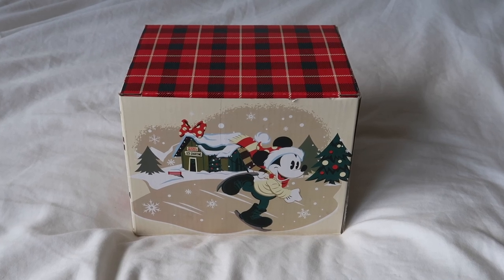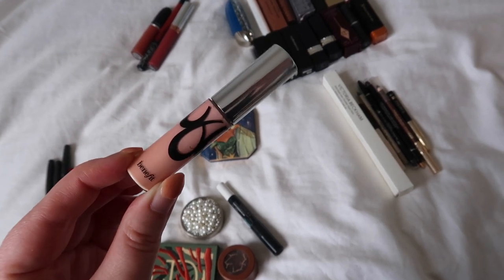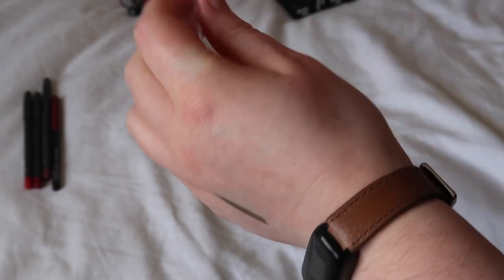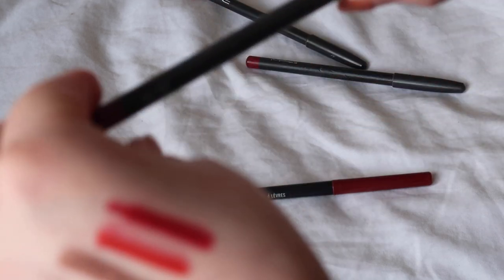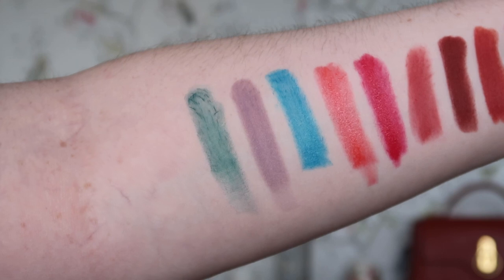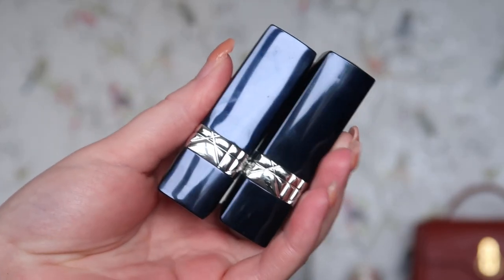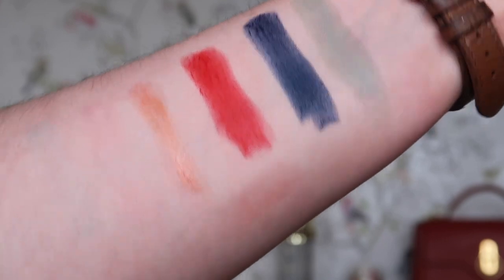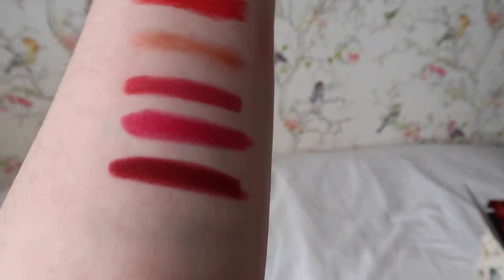Make Up Declutter | 2023 No Buy Year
Today we are going through the second of my 'box make up declutters' that I said I was going to do in 2023 as part of my beauty rehab plans - as a way of rotating through my make up and weeding out the products I was prepared to part with in an effort to reduce my collection.